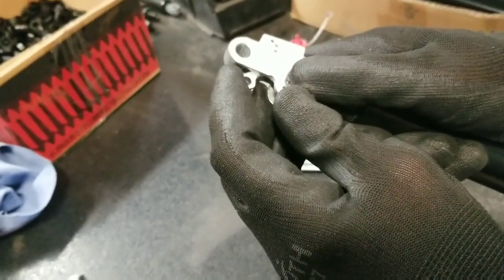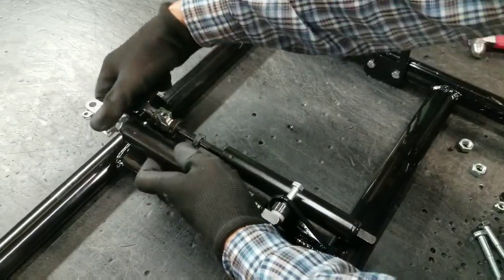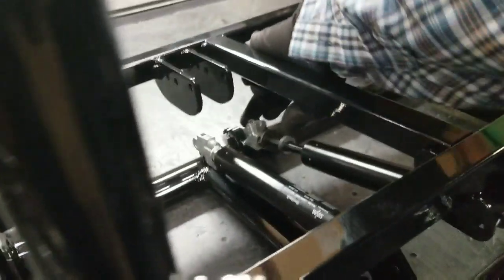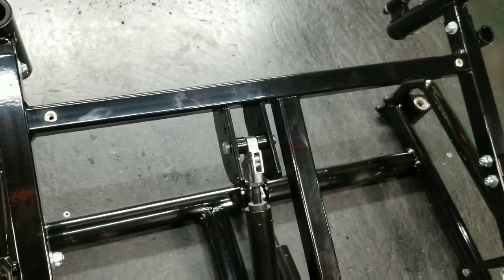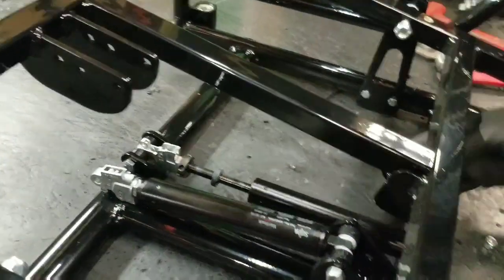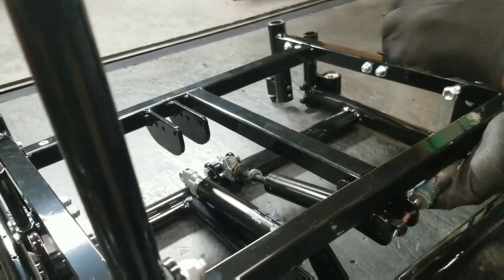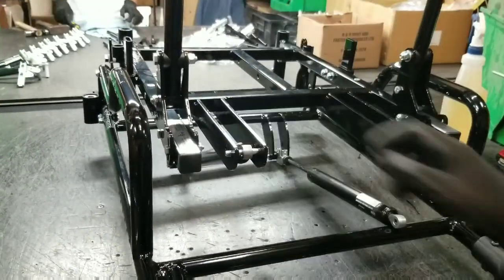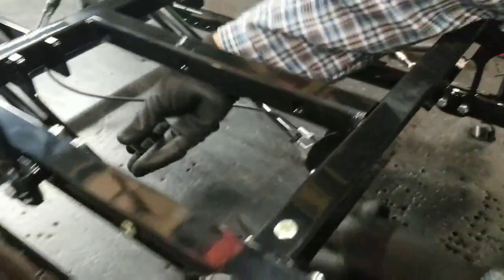LIFEmed Canada Training Video: Power Plus Mobility STP & Extreme Tilt Wheelchairs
Power Plus Mobility Strut Set Up for STP & Extreme Tilt Wheelchairs